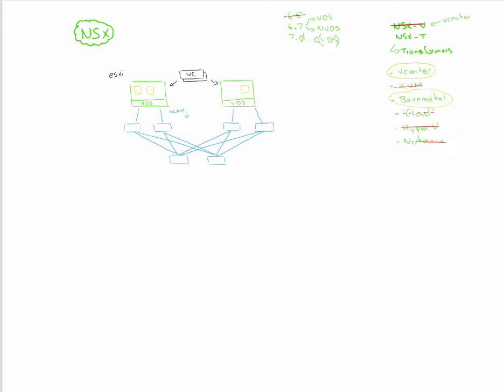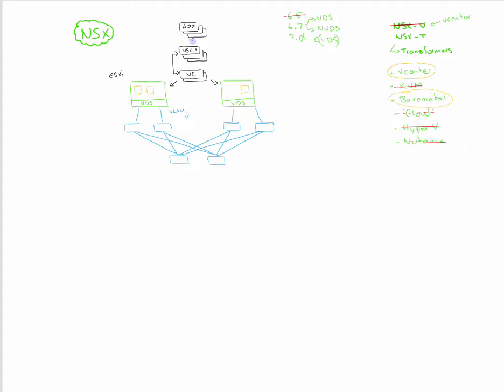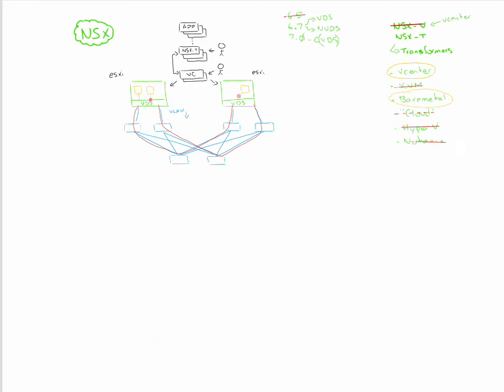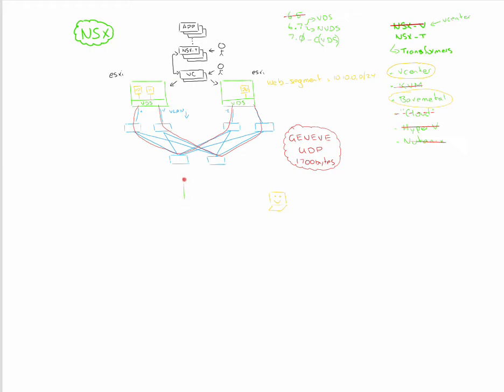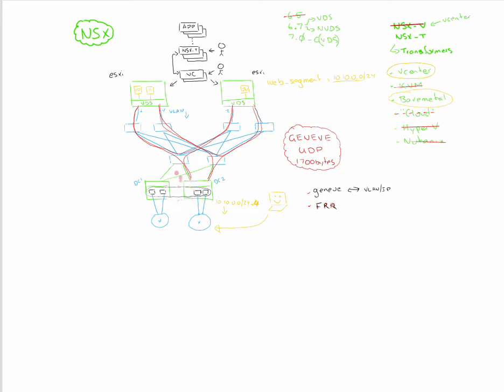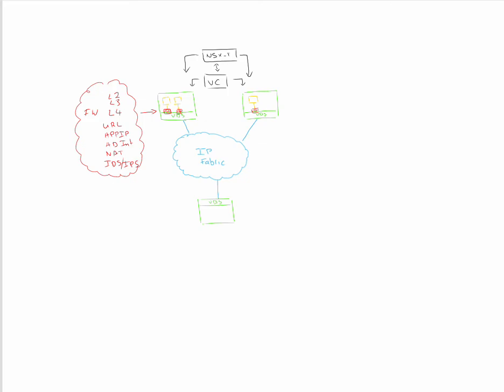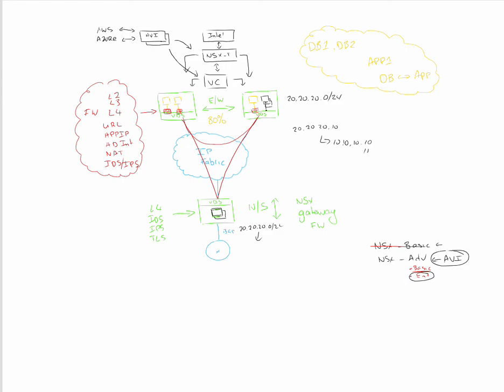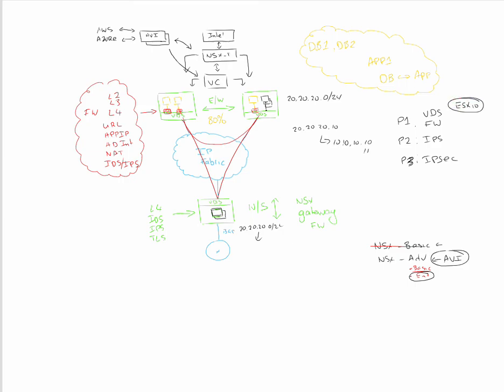NSX Overview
Quick braindump of where I see NSX-T these days and possible deployment options and scenarios.